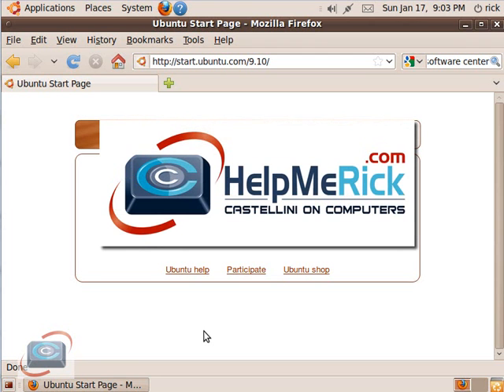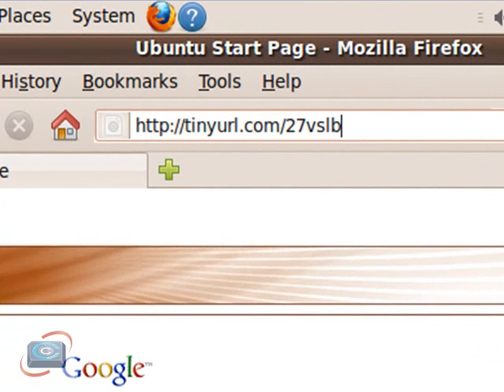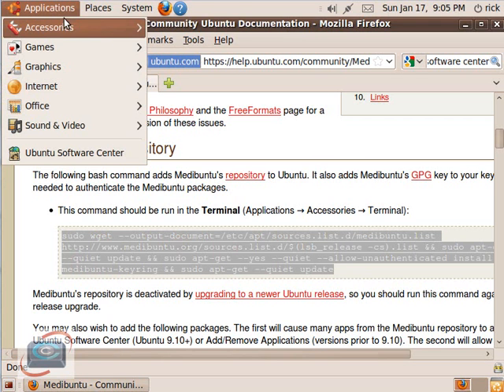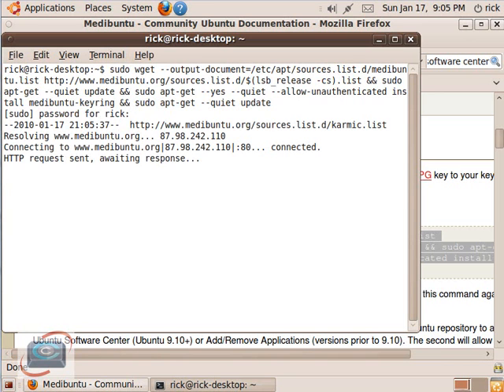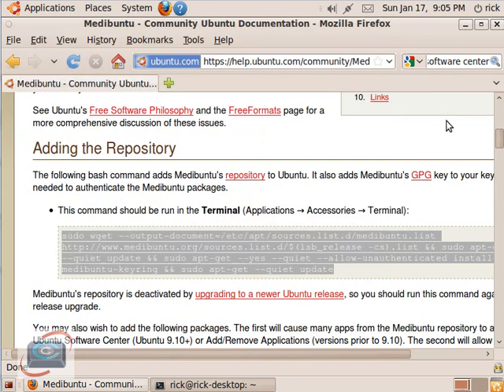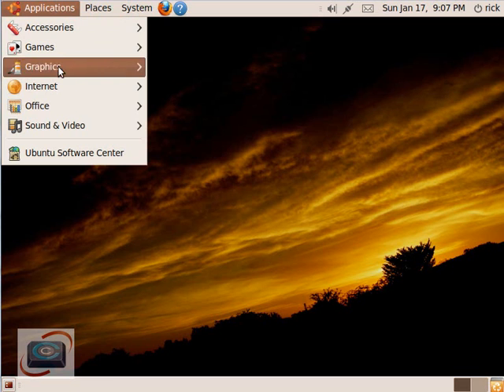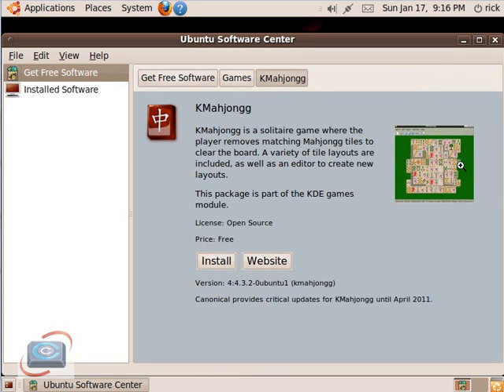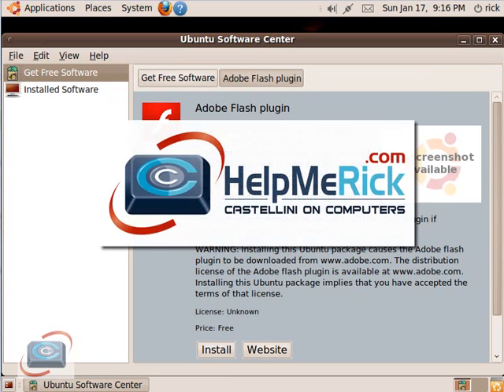Using the Ubuntu Sotware Center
Many new users will appreciate the new Ubuntu Software Center included in Ubuntu 9.10. This video shows how to add the Medibuntu lists to the Software Center as well.